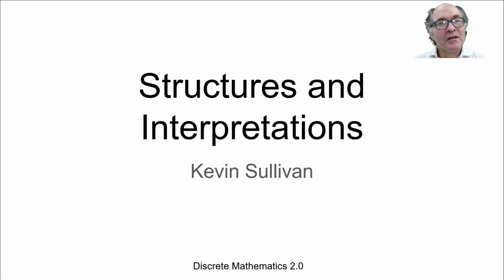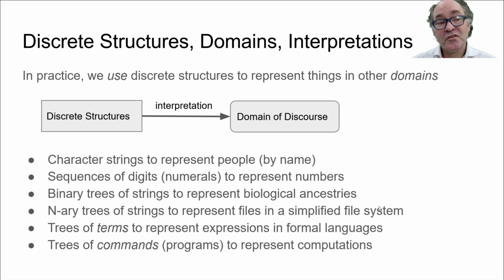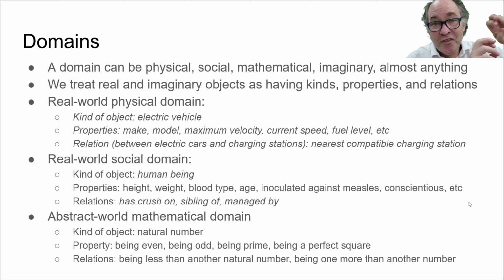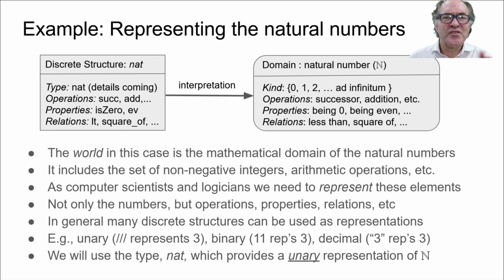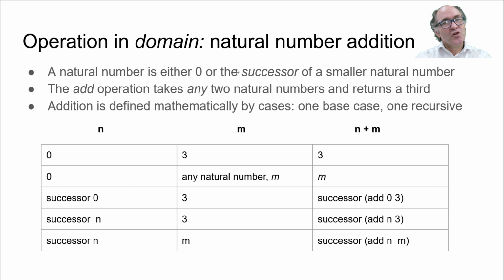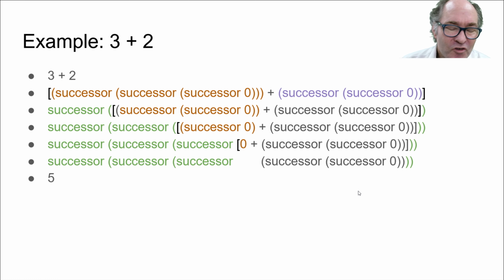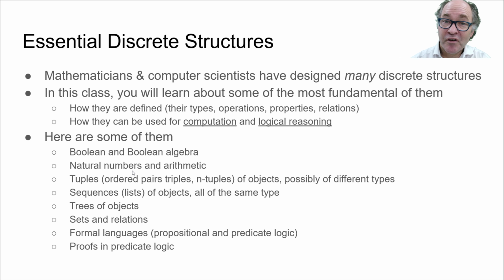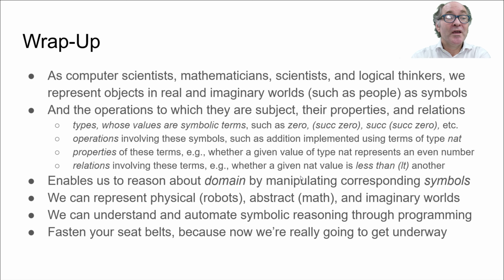Structures and Interpretations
In this lecture, you will learn to view discrete structures as symbol systems that we can use to *represent* objects in other physical, mathematical, or even imaginary domains. The correspondence between discrete structure elements and what they are intended to represent is called an interpretation. This is a concept that will recur throughout this course.